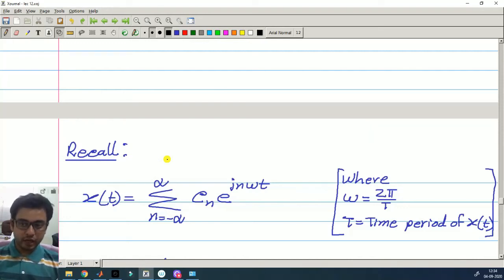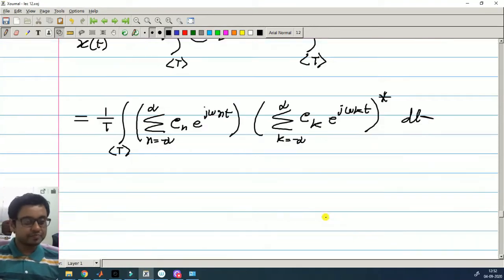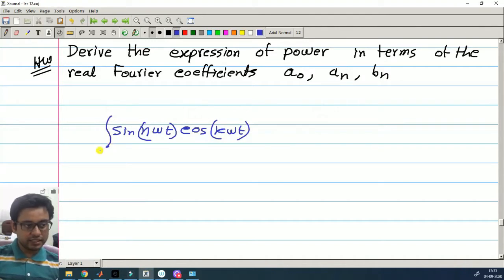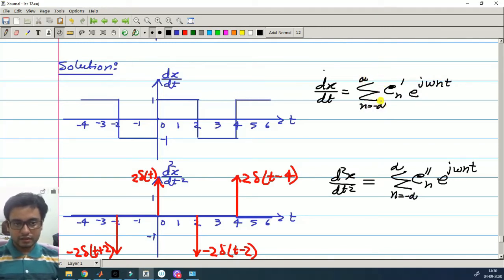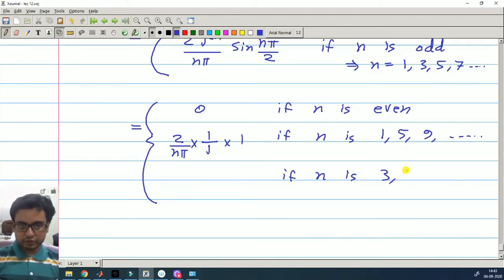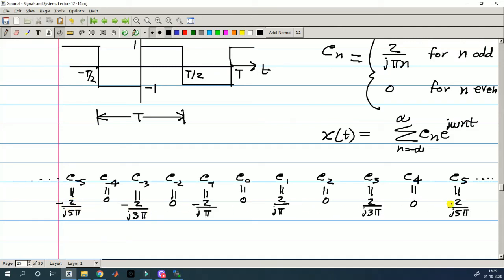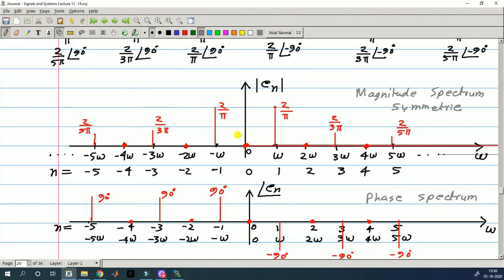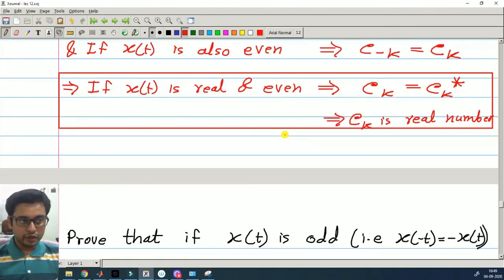Signals and Systems: Lecture 14: Fourier Series 3